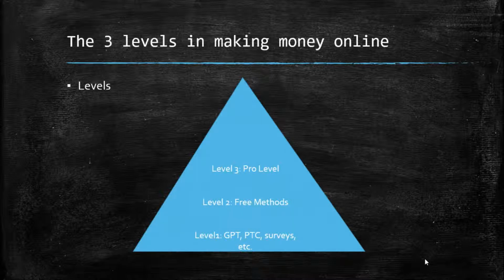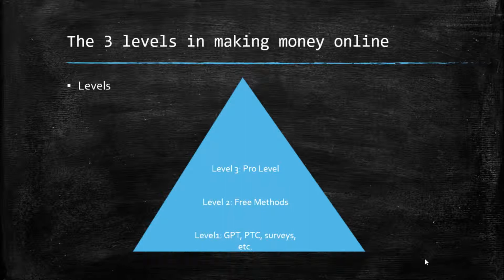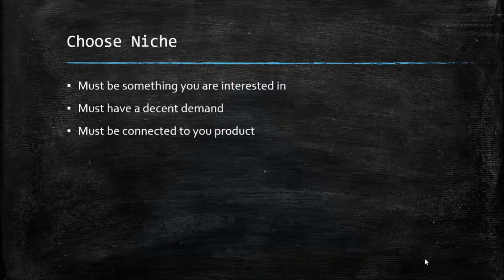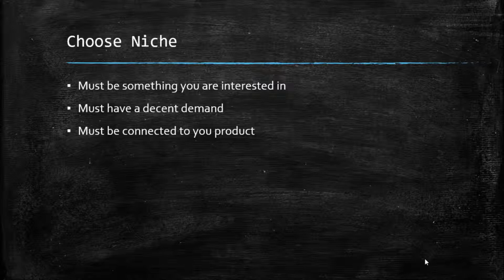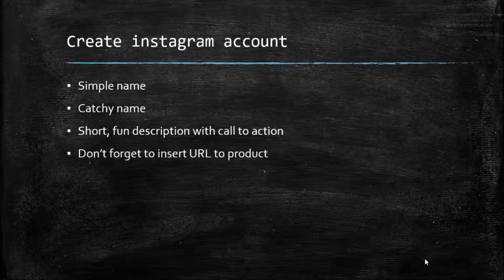Earn Money Through Instagram | CPA Method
A step by step guide on how to make money with Instagram
A CPA method in South Africa and Globally

Learn how people earn extra income/replace their income/make money from scratch online and offline. Gain FREE ACCESS to this "Transformer Course" and find out how people all over the world do this by clicking on this